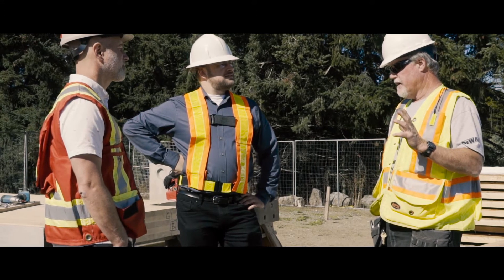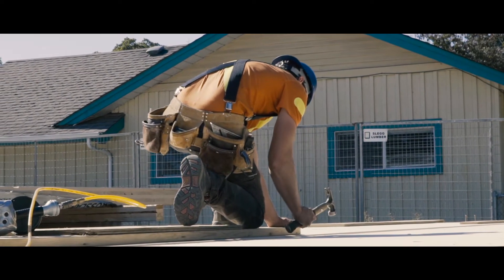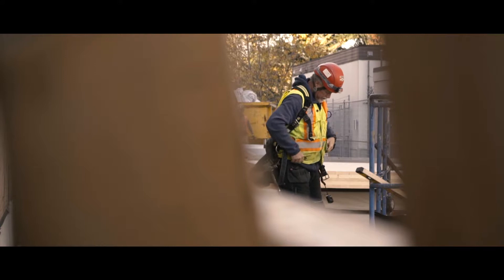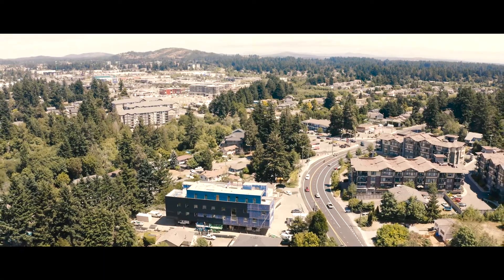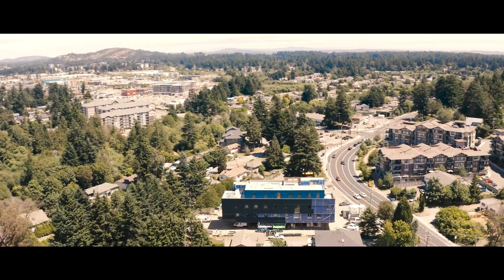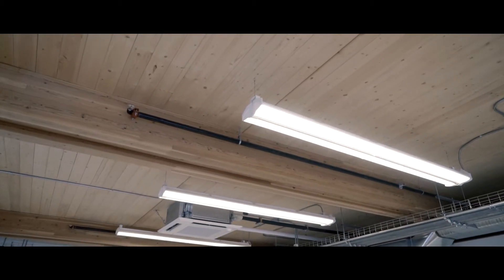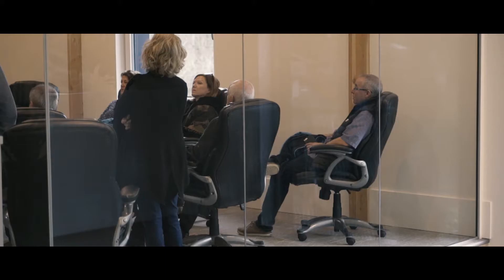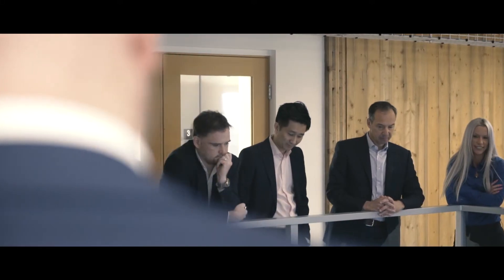Charter Telecom Headquarters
Get an inside look at Charter Telecom's Headquarters - poised to be North America's first Passive House commercial office building. Designed by Waymark Architecture, this building recently won the 2020 Canadian Green Building Commercial/Industrial award.